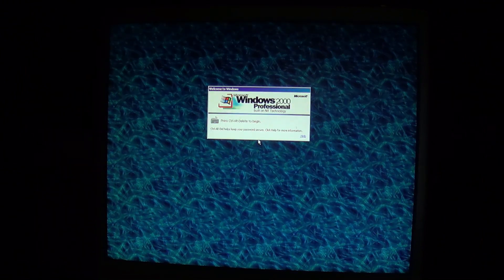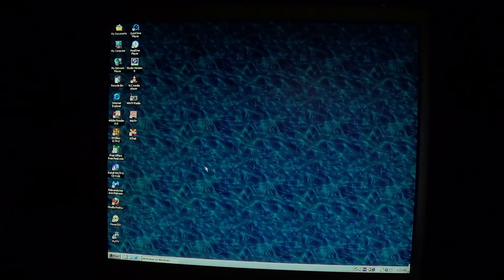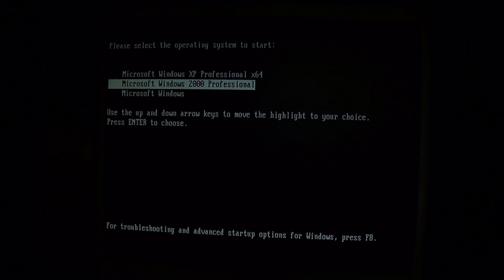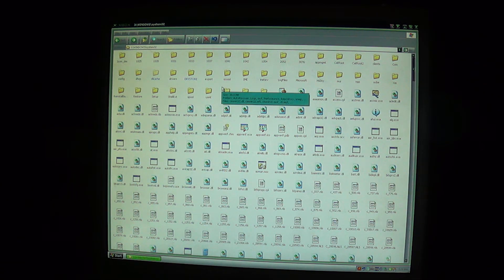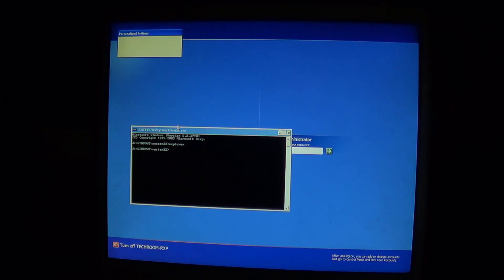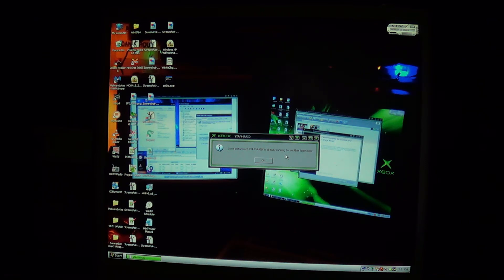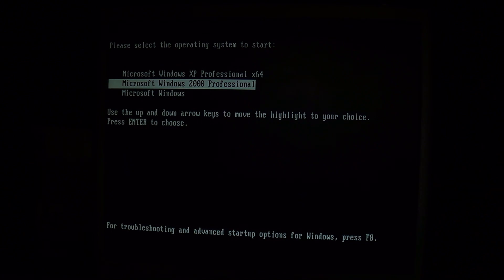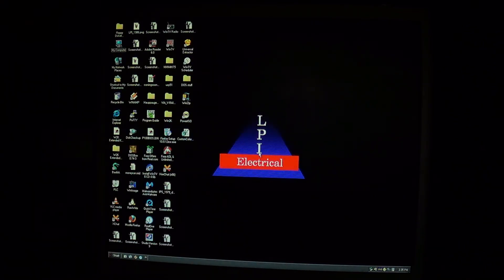Logging off the SYSTEM user on Windows 2000 and XP (Old Video - Archived)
Logging off the SYSTEM user in Windows 2000, and attempting the same in Windows XP.

Recording Date: Sunday, March 19, 2023
Processing Date: Saturday, April 8, 2023
Render Date: Saturday, April 8, 2023
Upload Date: Saturday, April 8, 2023
Publication Date: Saturday, April 8, 2023
Camera(s): Sony HDR-CX220
SD Card: Samsung U3 128GB MicroSDHC
Screen Recorder(s): N/A
Editing Software: Kdenlive

Other Thoughts: N/A